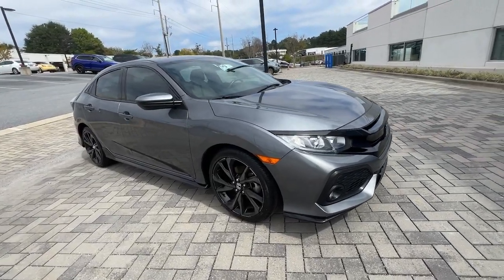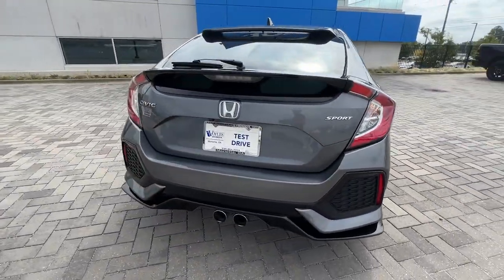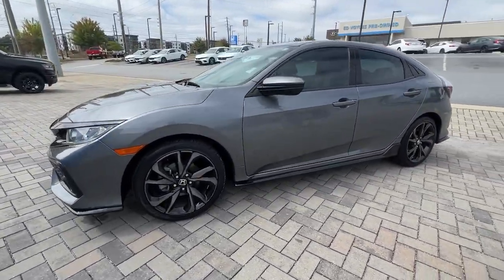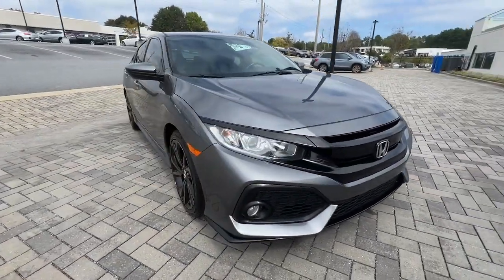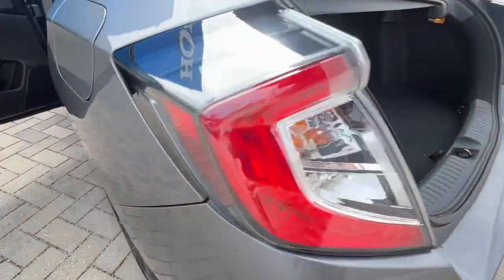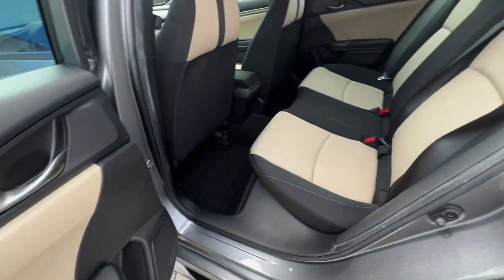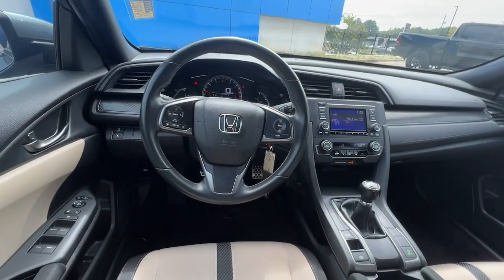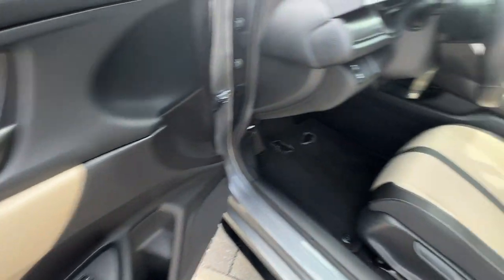2018 Honda Civic Hatchback Marietta, Atlanta, Roswell, Woodstock, Kennesaw, GA P52799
Gray Used 2018 Honda Civic Hatchback Sport available in Marietta, Georgia at Ed Voyles Honda. Servicing the Atlanta, Roswell, Woodstock, and Kennesaw, GA area.

Cloth. Recent Arrival! 2018 Honda Civic Sport in Gray. Clean CARFAX. 29/38 City/Highway MPGAwards:* 2018 KBB.com Brand Image Awards * 2018 KBB.com 10 Most Awarded BrandsKelley Blue Book Brand Image Awards are based on the Brand Watch(tm) study from Kelley Blue Book Market Intelligence. Award calculated among non-luxury shoppers. Kelley Blue Book is a registered trademark of Kelley Blue Book Co., Inc.Ed Voyles Honda is a local a family owned dealership that has had a great relationship with our community for several decades. We also serve the entire southeast region, Georgia, Alabama, Florida, Tennessee, North Carolina, South Carolina, Louisiana, and many others. We make the car buying experience easy and fast. Our customers drive out with piece of mind knowing they have a 3 month 3,000 mile warranty on all qualified vehicles at no cost to them. Price DOES include Dealer Documentation fee as well as dealer electronic Tag and Title fee. Prices do not include GA TAVT, Tag, title. Must print ad or mention you saw this price on our website to receive quoted price. Subject to prior sale.